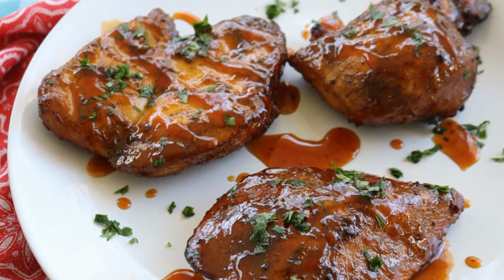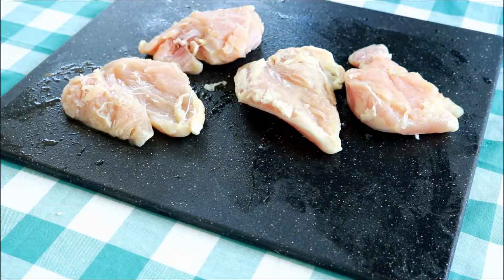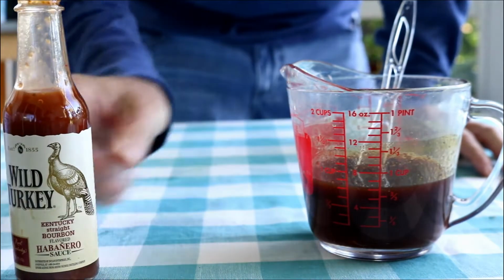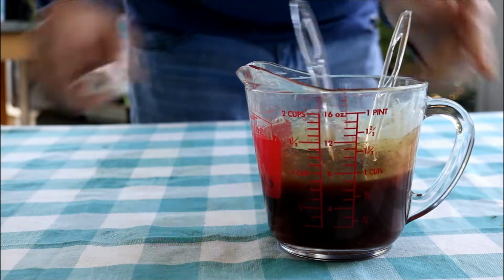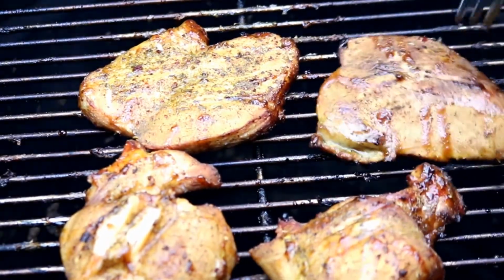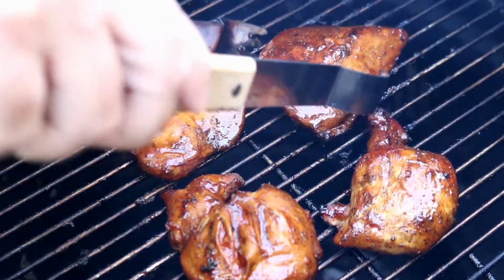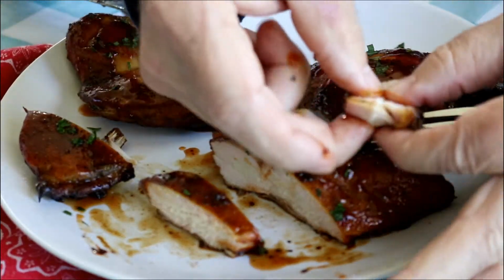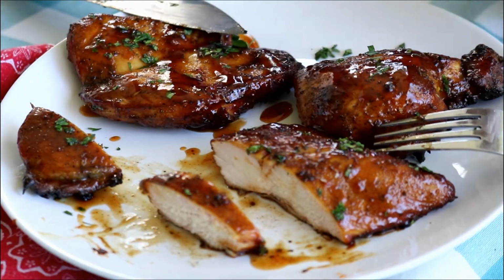Pecan-Smoked Firecracker Chicken | Pit Barrel Cooker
Today’s recipe is for Firecracker Chicken Breasts. We’re making this on the Pit Barrel Cooker, but you can just as easily cook this on a charcoal or gas grill. This recipe is easy and a great way to make sweet and spicy chicken that is really moist.

Ingredients
• 4 chicken breasts (recipes); recipe can easily accommodate 8 pieces of chicken
• ½ gallon water
• ½ cup Kosher salt
• ¼ cup brown sugar
• ½ cup Minorcan Datil BBQ Sauce; more info (or your favorite tangy BBQ sauce)
• ¼ cup honey
• 2 teaspoons Wild Turkey Habanero Hot Sauce; more info (or your favorite hot sauce)
• 1.5 teaspoons Apple Cider Vinegar

Recipe Instructions
1. Make a brine by mixing the water, Kosher salt and brown sugar together in a pot or gallon Ziploc bag until the salt and sugar are dissolved.

2. Place the chicken in the brine and refrigerate for 24 hours.

3. The next day, remove the chicken from the brine and pat dry with paper towels to remove any excess salt.

4. Season the chicken with the Stubb’s Chicken Spice Rub and place on the pre-heated Pit Barrel Cooker.

5. To make the Firecracker Chicken Sauce, mix the Minorcan Datil BBQ Sauce, honey Wild Turkey Habanero Hot Sauce and Apple Cider Vinegar together.

6. When the chicken breasts reach 150 degrees F (30 minutes for this cook), apply a layer of the Firecracker sauce.

7. After approximately 7 minutes apply another layer of the Firecracker sauce.

8. Continuing applying the sauce every 5-7 minutes until the chicken breasts have an internal temperature of 165 degrees F.

9. Serve!